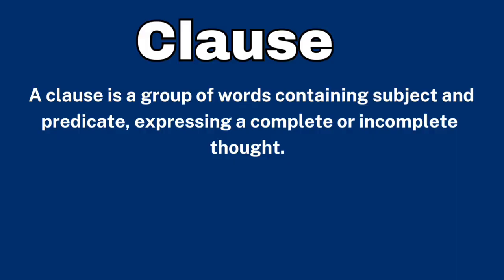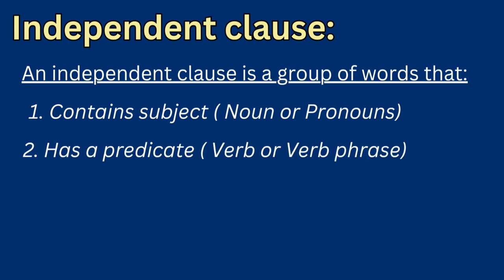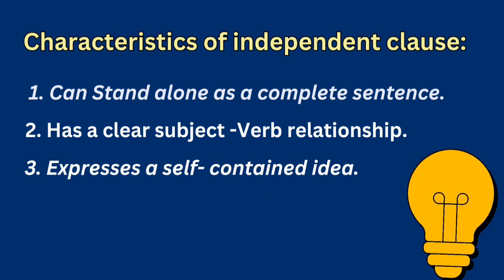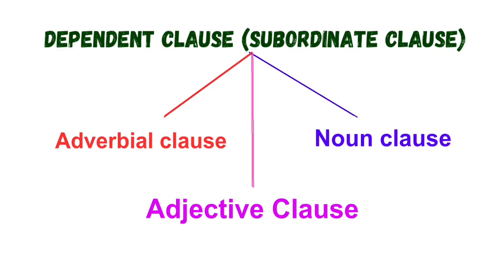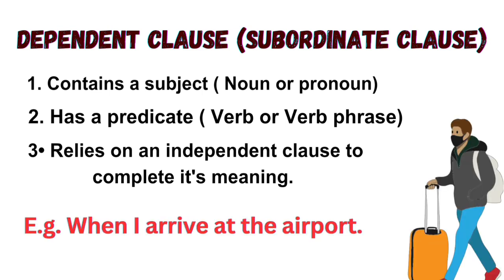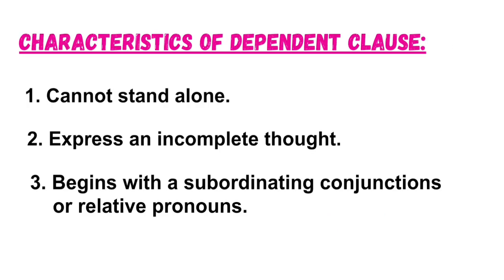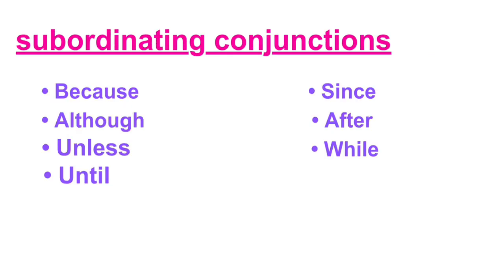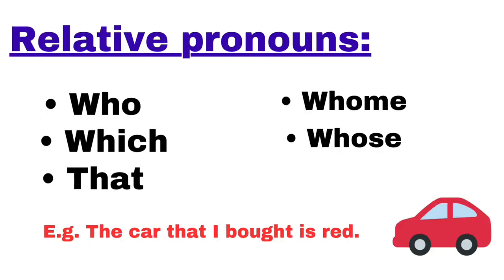What is clause? | Types of clauses| Dependent clause| Independent clause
This video explain clauses and types of clauses in detail.

A clause is a group of words that contains:
1. Subject (Noun or pronoun)
2. Predicate ( Verb or Verb phrase)
3. Expresses a complete or incomplete thought.

Types of clauses:
1. Independent clause
 2. Dependent clause